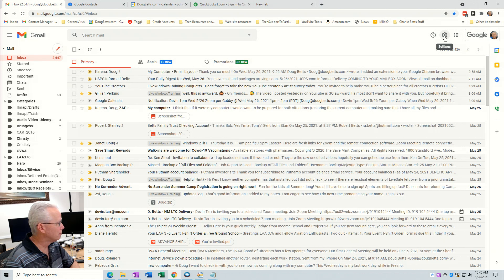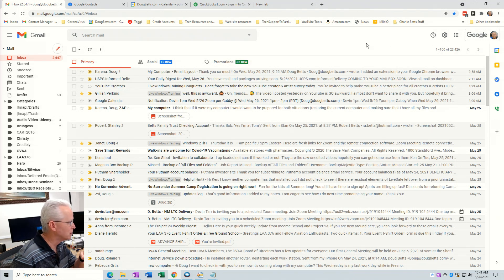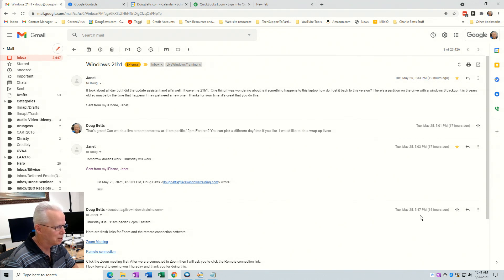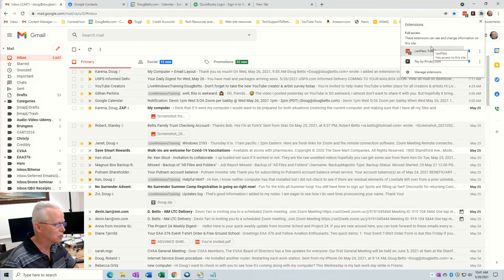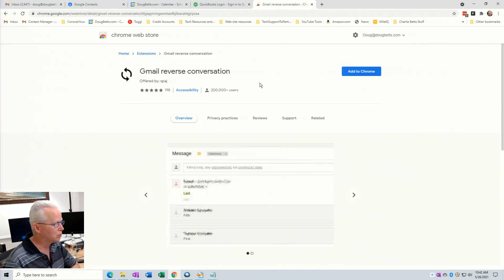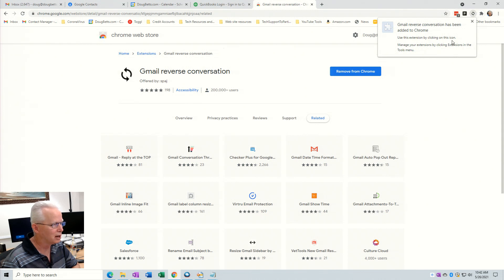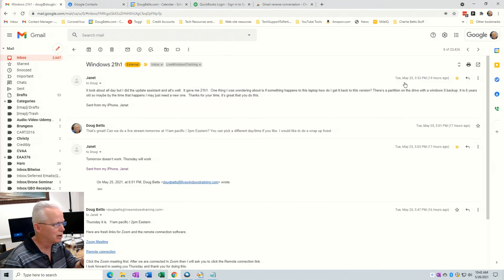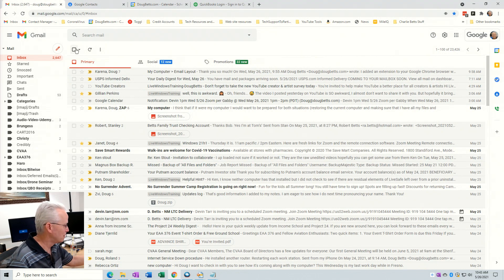How to Fix Gmail Reverse Conversation Order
To change the order messages are displayed in Gmail Conversation View you must install an extension to your browser.  To do this in Google Chrome search for "gmail reverse conversation" using your favorite search engine.  Look for the search result that indicates the address of chrome.google.com.  Click the buttons and prompts to install the extension.  Close and relaunch the browser then you should find the order of emails in a conversation are listed with the newest message at the top.